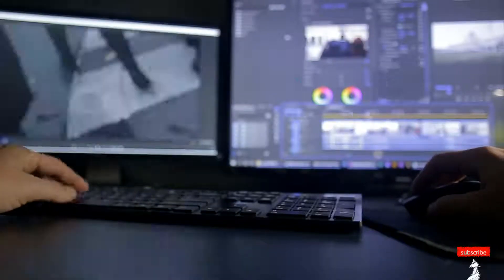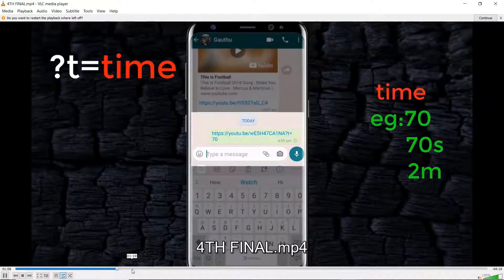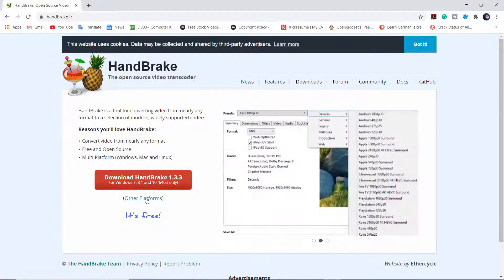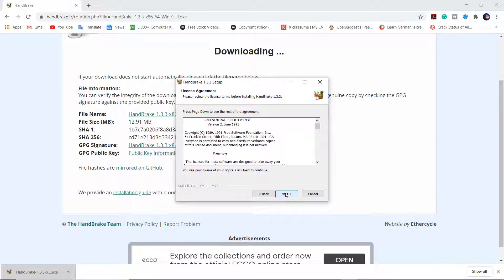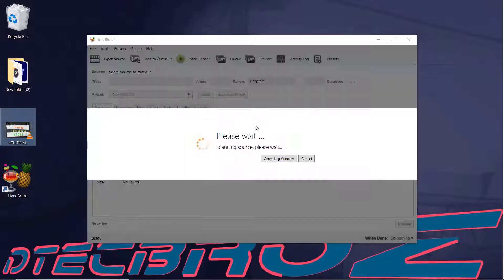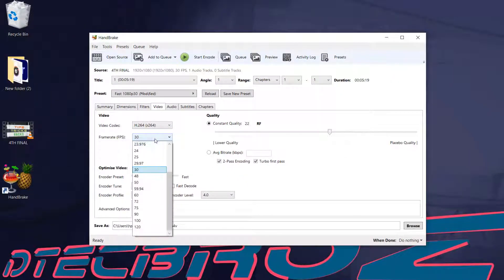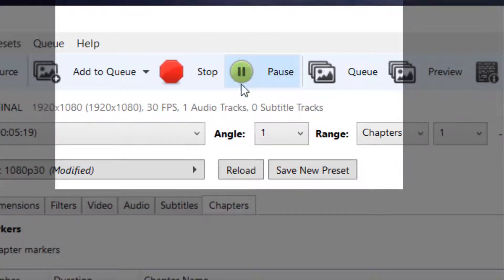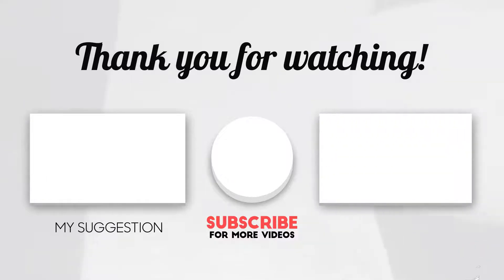Highly Compress Video Without Losing Quality 2021 | 571MB to 52MB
HEY GUYZZ
THIS VIDEO COVERS FULL TUTORIAL TO HIGHLY COMPRESS VIDEO WITHOUT LOSING ITS QUALITY.
you just need a software called HANDBRAKE.

1, Download Handbrake.
2,  Mostly default settings.
Most default settings will match video input and need no changing.
3, Constant framerate same as source, video quality at 23, compression speed at slower.
Constant framerate is reliable on playback. Video quality will get worse the higher the number. 23 will make no noticeable quality dip but will drastically reduce file size. Slower compression speed will get slightly better results in final file size.
4, Browse and name output file.
5, Double-check settings, make sure Audio is there.
6, Start Encode.
Encoding will create a new video from the input file with the new settings we set for it.
7, Show the difference in file size between old video and newly compressed one.

Now you know how to compress any video file quickly and easily, it will save you a lot of time in the future.

HOPE THIS VIDEO HELPS YOU GUYZZ.
dtecbroz